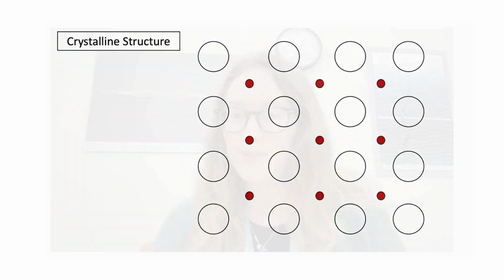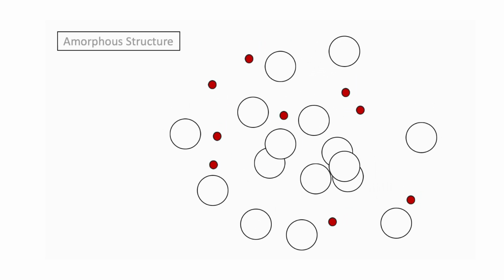From Data to Discovery: Machine Learning's Insight into the World of Topological Amorphous Materials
AI isn’t just handy for cramming your last-minute English essays. Machine learning is revolutionizing scientific research, with groundbreaking innovations like DeepMind’s AlphaFold and The Materials Project. Join Foundry user Elyssa Hofgard as she explores the exciting new possibilities machine learning offers in her research on amorphous topological materials.

Learn how to become a Foundry user and work with Foundry staff

Learn more about the Molecular Foundry at Lawrence Berkeley National Lab